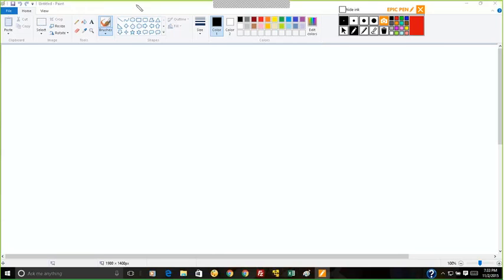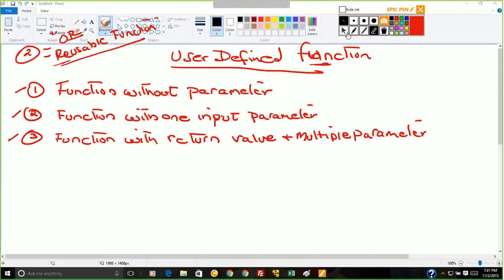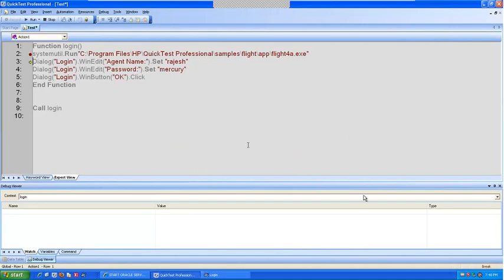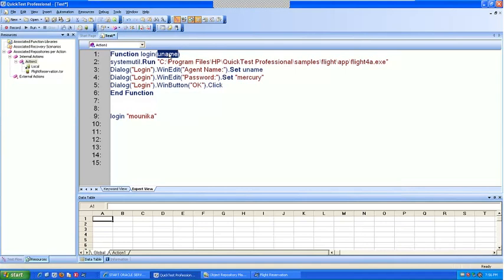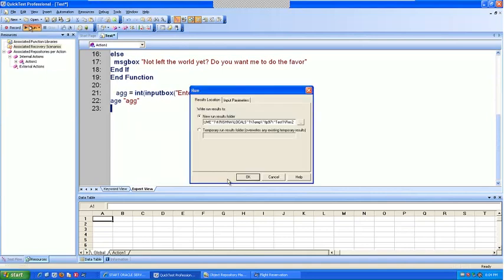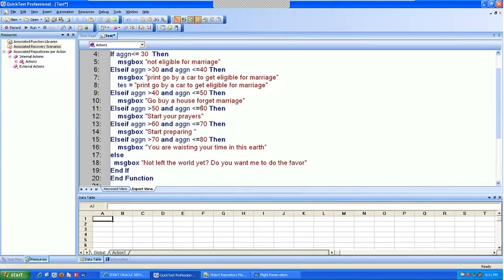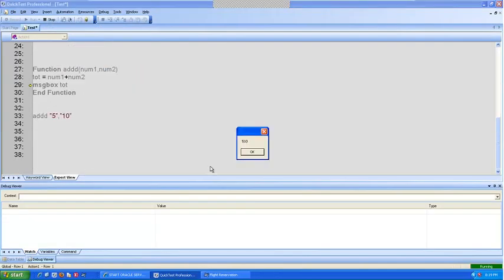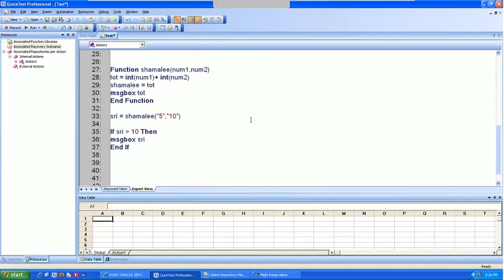39 QTP User Defined Functions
This video explains in detail how to write user defined functions in QTP